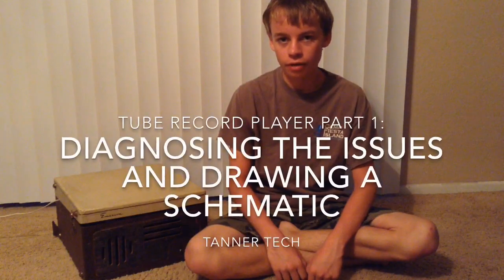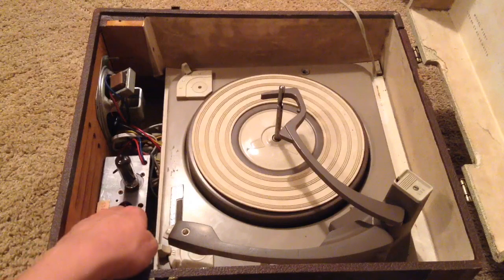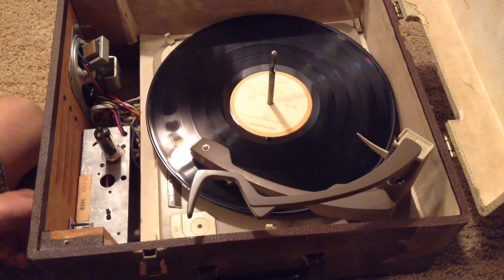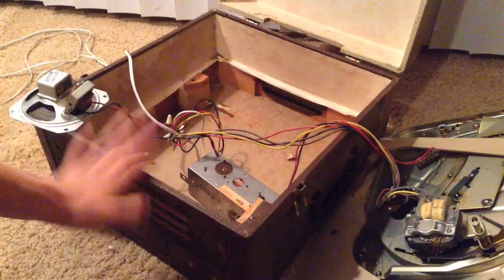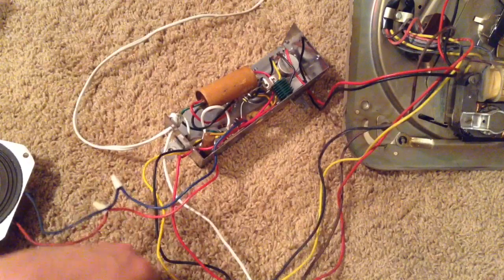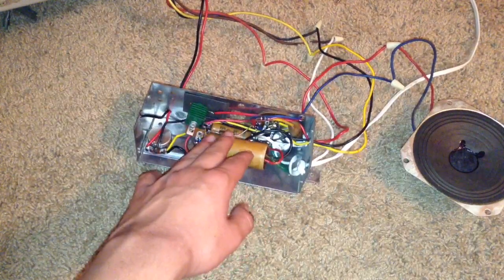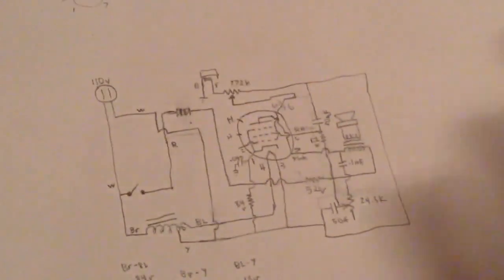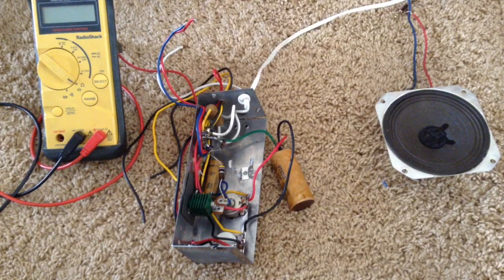Tube Record Player Restoration Part 1: Diagnosing the Problems and Making a Schematic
In this video, I start restoring an antique tube style record player.  It is an Emerson model P1907.  I start by diagnosing the problems and drawing a schematic of it.